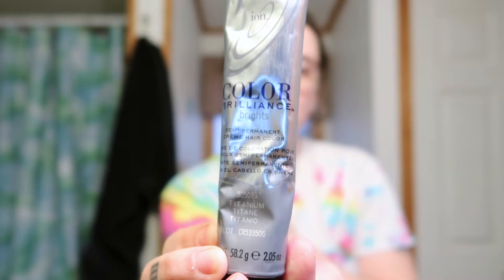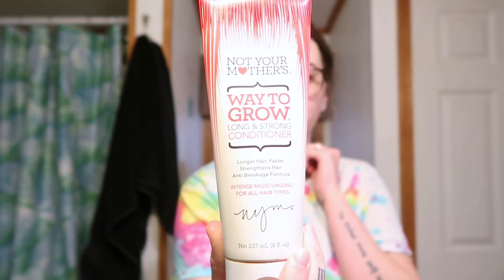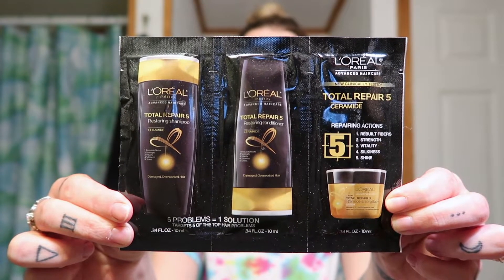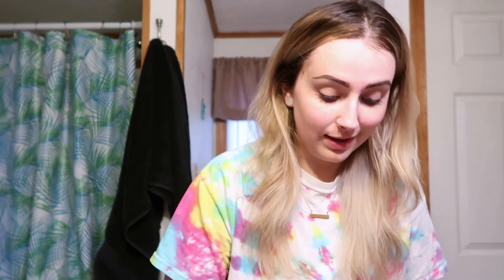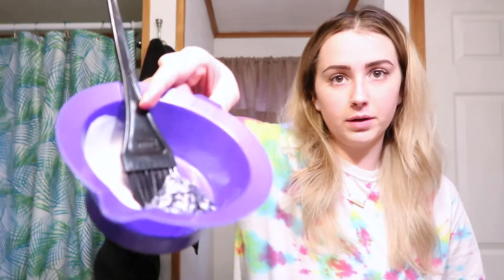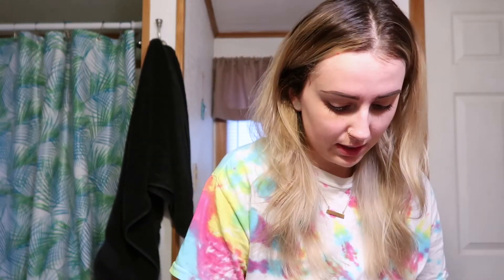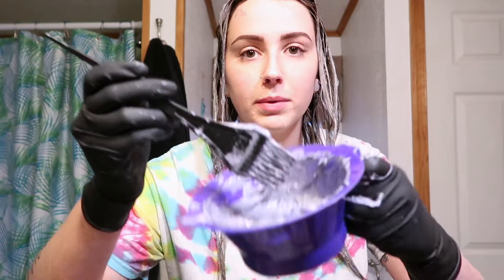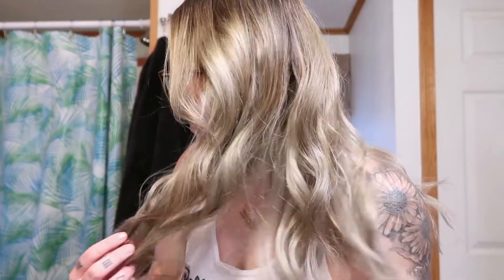DYING MY HAIR SILVER/GRAY AT HOME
!!! I AM NOT A LICENSED COSMOTOLOGIST. I DO NOT CLAIM TO BE ONE. PLEASE DO YOUR HAIR AT YOUR OWN RISK AND, PREFERABLY, BY A PROFESSIONAL !!!

Having fun playing with my hair after all these years of restoring it to health and taking very good care of it! Not going crazy, but definitely living by a "it's just hair it'll grow back" lifestyle. I've wanted my hair this color (or something similar) for years, so I'm digging this at the moment!
xoxo Steph